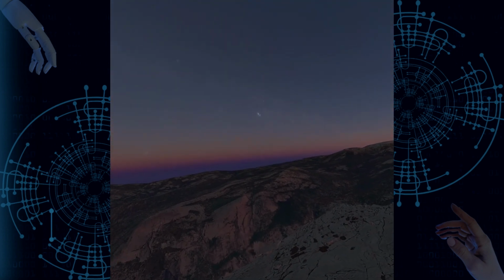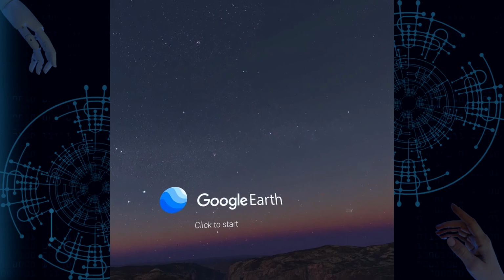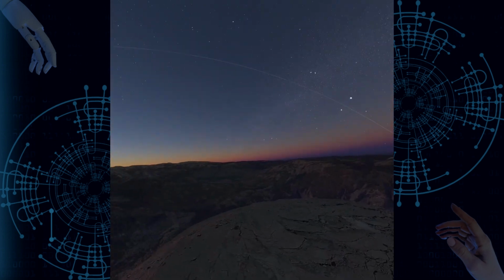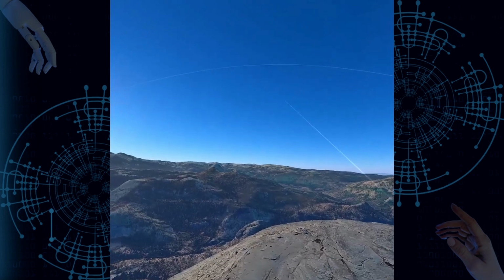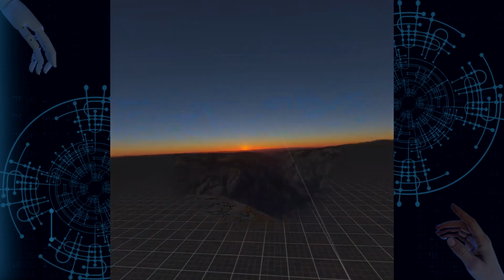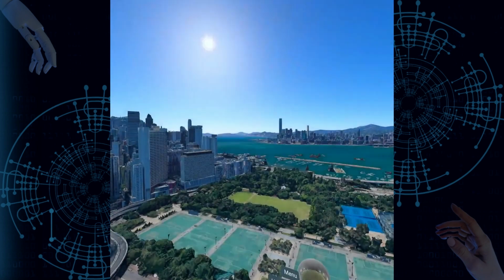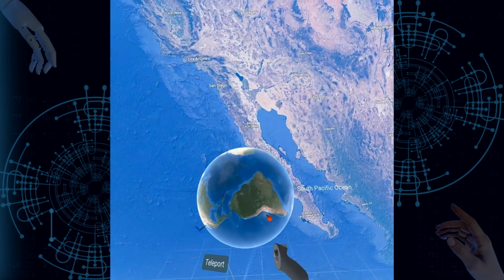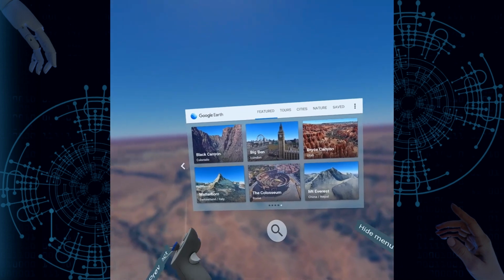Oculus VR with PC | Google Earth VR | VR Headset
🌍 Exploring the World with Oculus VR & Google Earth VR! 🎮

Welcome to an incredible journey around the globe with Oculus VR and Google Earth VR! In this video, we dive into the immersive experience of exploring our planet using the power of virtual reality. Whether you’re an avid traveler, a VR enthusiast, or just curious about the latest in VR technology, this video will give you a detailed look at how to use your Oculus VR headset to explore Google Earth like never before.

✨ What You’ll See:

A step-by-step guide on setting up Google Earth VR with your Oculus VR headset.
Tips and tricks for navigating and making the most out of your virtual explorations.
Stunning visual examples of different landmarks and locations from around the world.